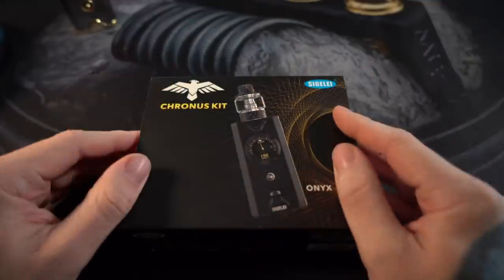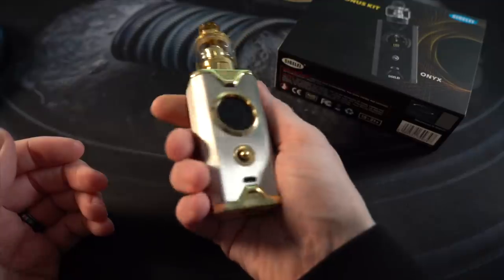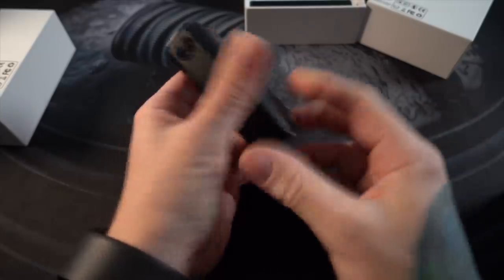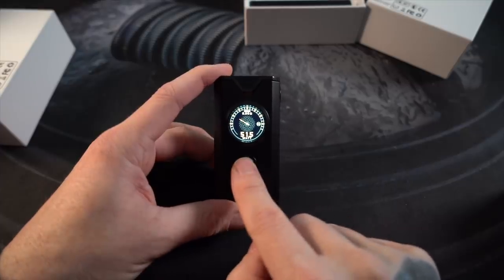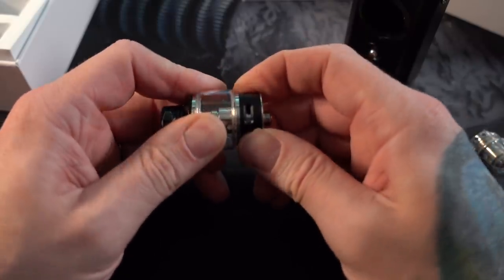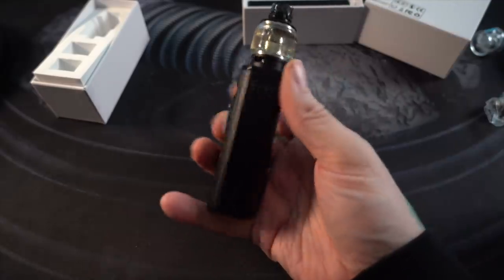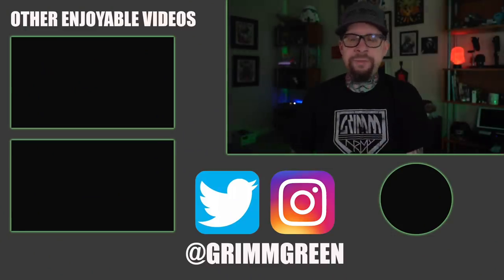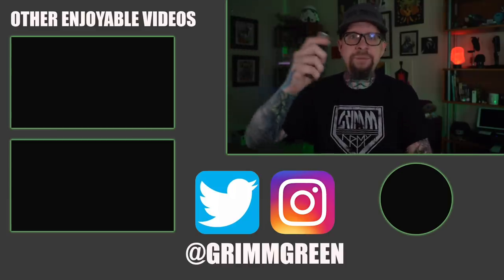Sigelei wins "Most Improved" award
Spending some time today with the Sigelei Chronus mod.  It's sort of a "budget friendly" version of their SHIKRA kit.

As far as the mod goes on it's own.  It's pretty dope, real slick, real fast and responsive.  Feels a llittle on the "cheap" side for me, I just get the feeling overall that this device is not built to last.

For Sigelei overall, this is a HUGE step forward.  Sigelei has been floundering with some real strange mods for the last 2 years or so.  Stuff that is just awful.  But these new mods are a welcome surprise from the company.

((Other links))